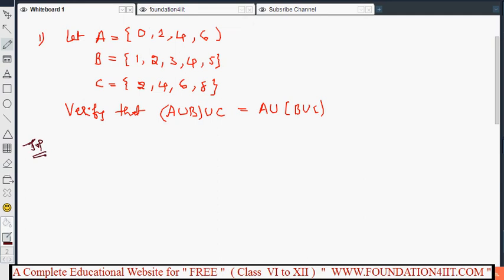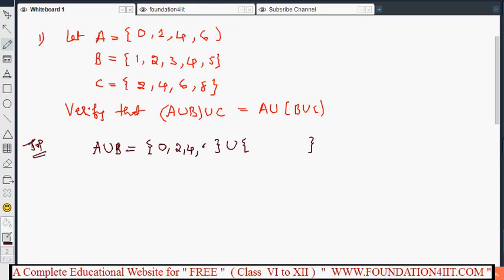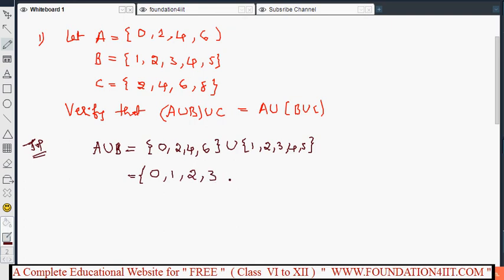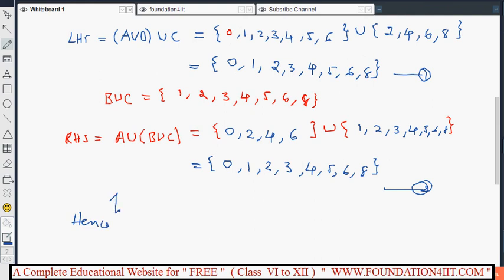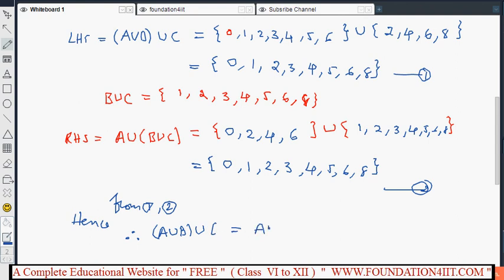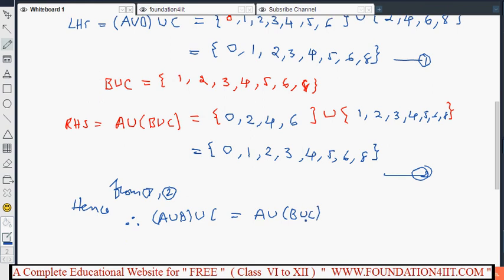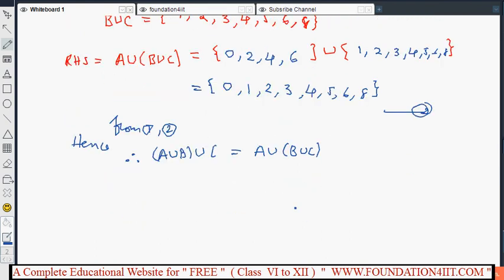Sets Problems || Class 8 Maths ICSE